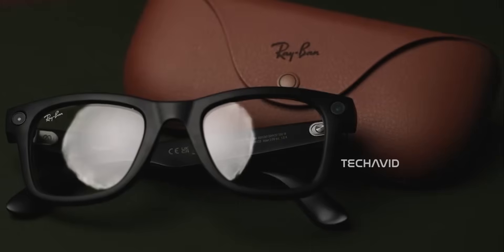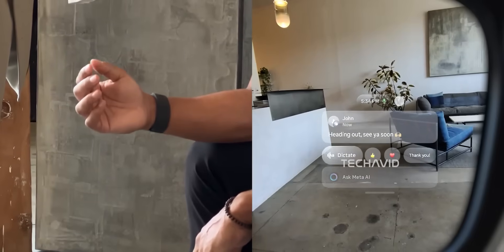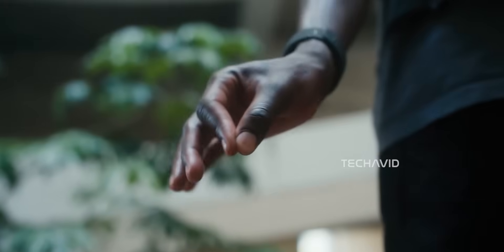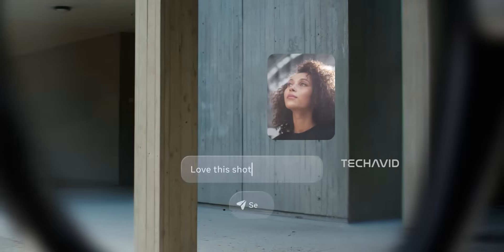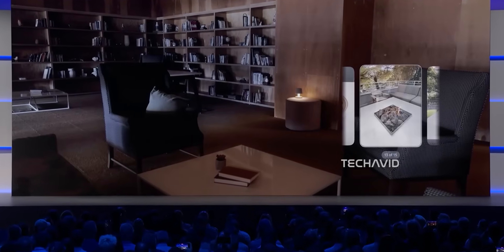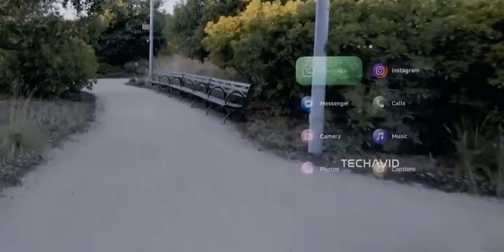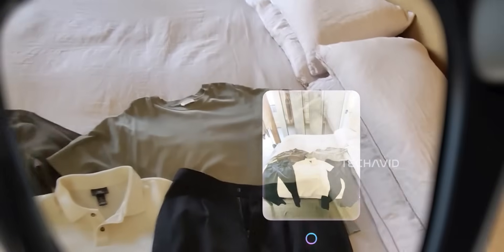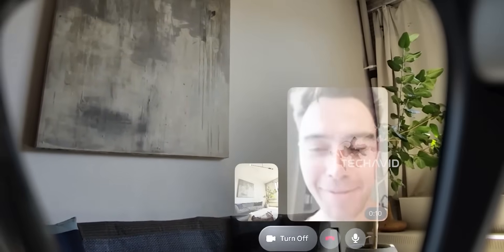Meta Ray-Ban Display AI Glasses: Should You Take the Leap?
Meta recently launched the Ray-Ban Display — stylish smart glasses with a built-in HUD and a Neural Band for hands-free control. But are they worth $799, and should you grab them now or wait for what’s coming in 2026 and beyond? In this video, we break down everything from design and features to Meta’s long-term AR plans and what Google, Snap, Amazon, and Apple have lined up.

    What makes the Meta Ray-Ban Display different from regular sunglasses?
    Why does the Neural Band matter for hands-free control?
    What can the in-lens display actually do in daily use?
    How does Meta’s roadmap lead to full AR glasses by 2027?
    Should you buy the Ray-Ban Display now or wait for competitors like Google and Apple?